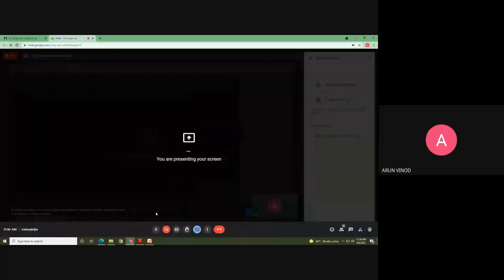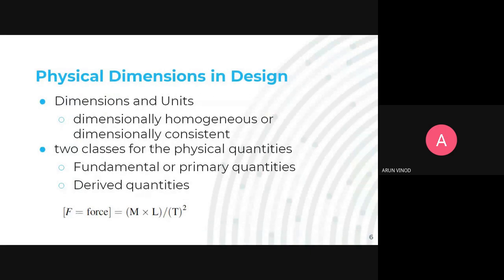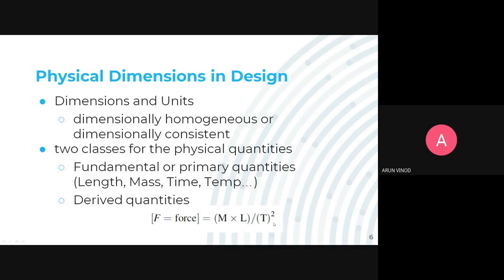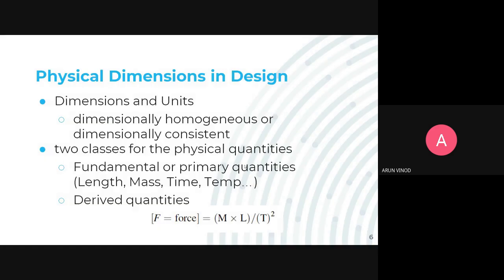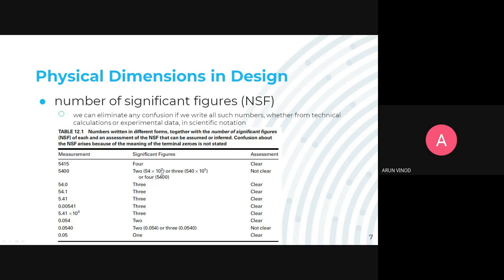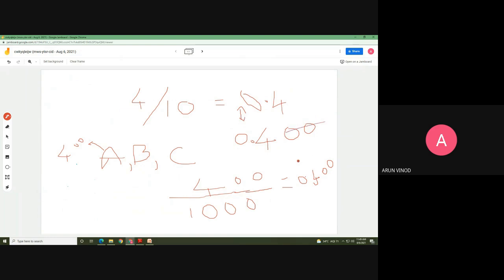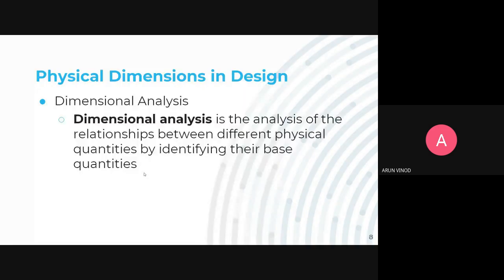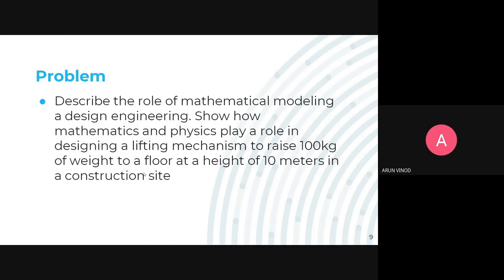Physical Dimensions in Design